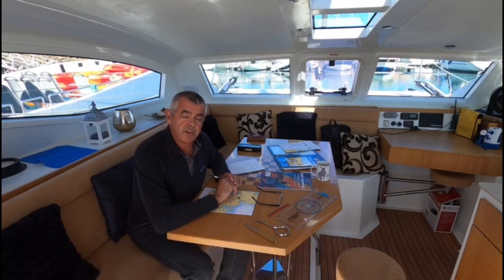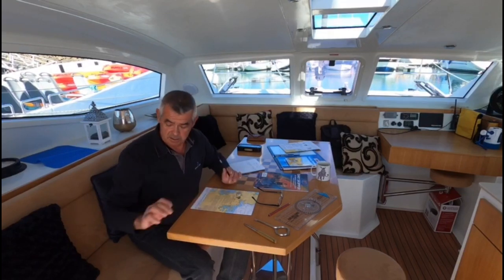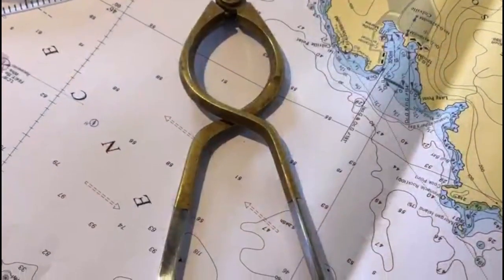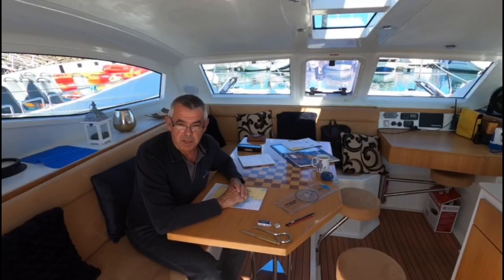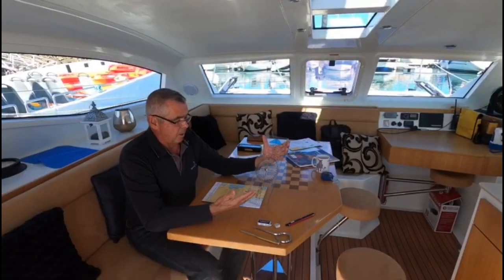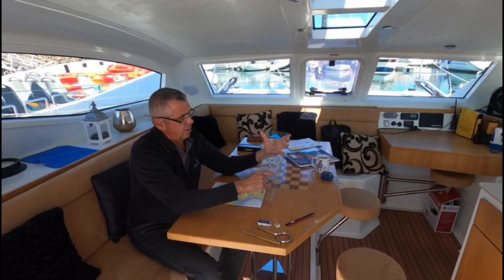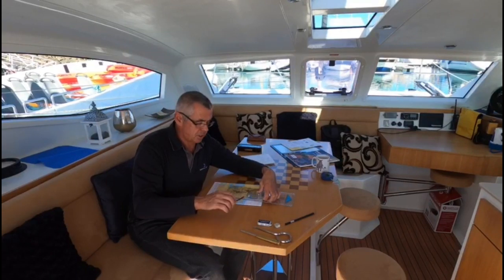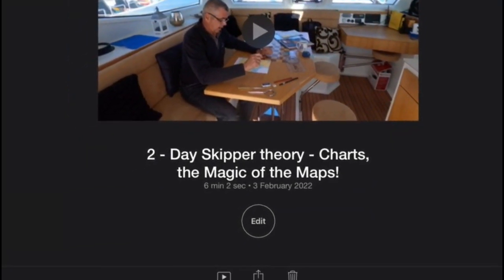Day Skipper Theory - 1. Tools of your trade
Introduction to the tools of the navigator - getting you started.